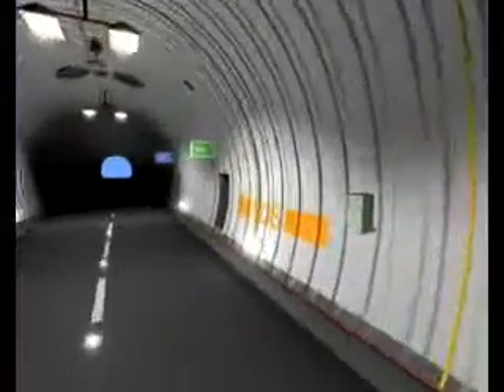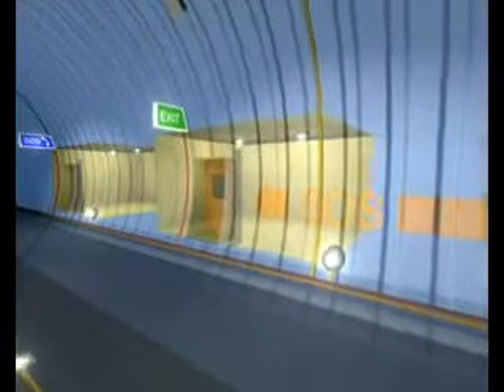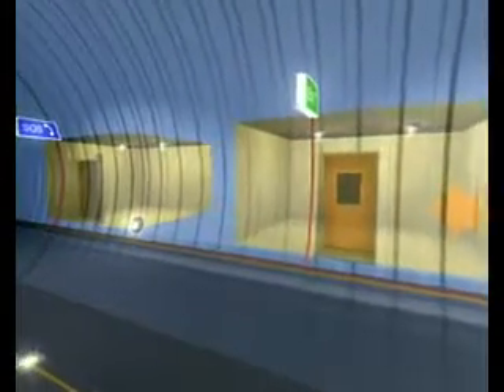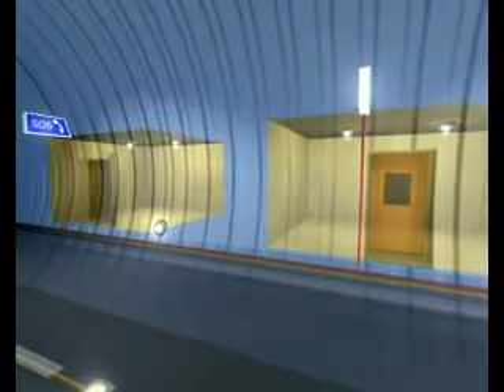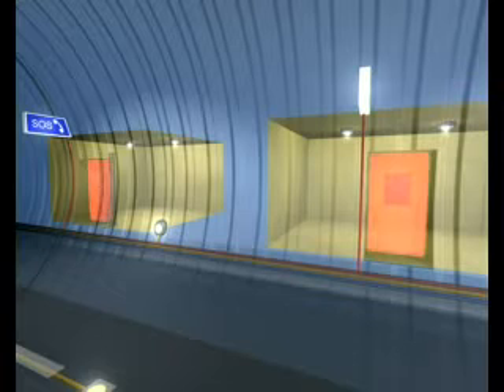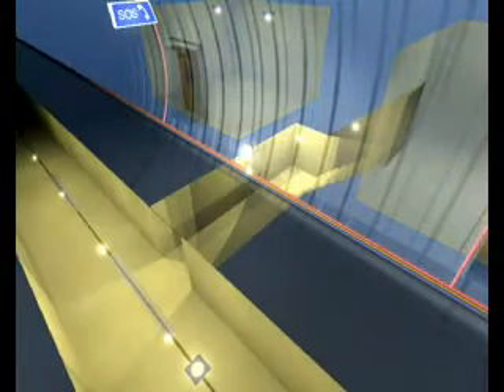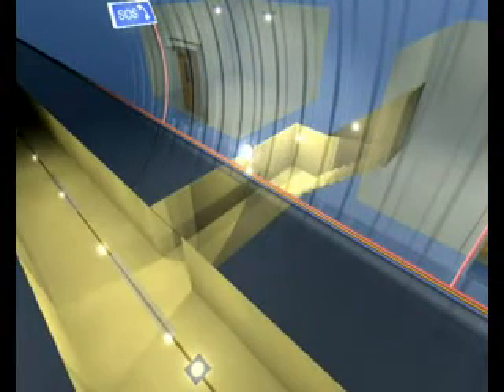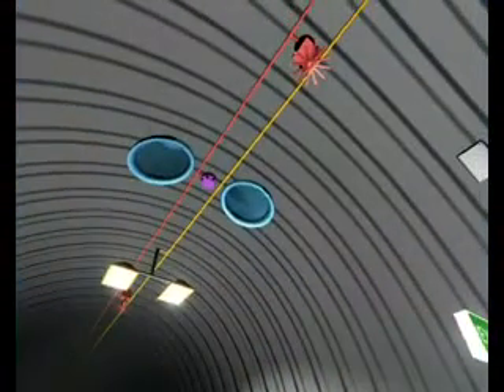H+S Tunnel Traffic System Security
Un esempio di come le soluzioni Huber+Suhner possono rientrare in un sistema Hi-Tech per la sorveglianza/sicurezza all'interno di un Tunnel